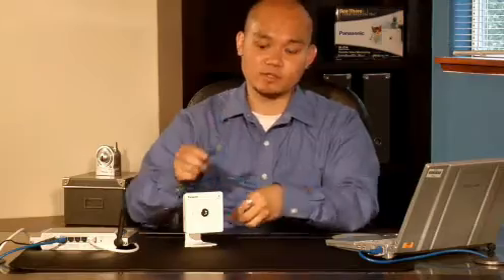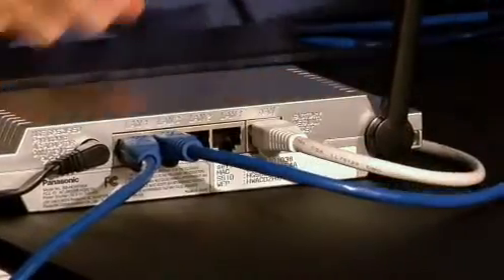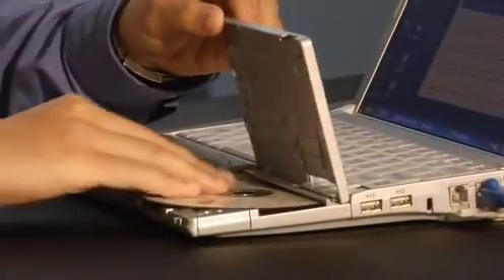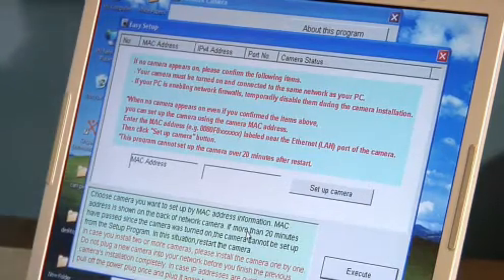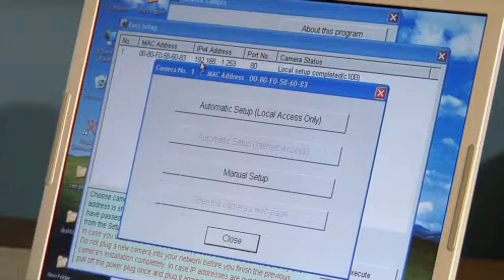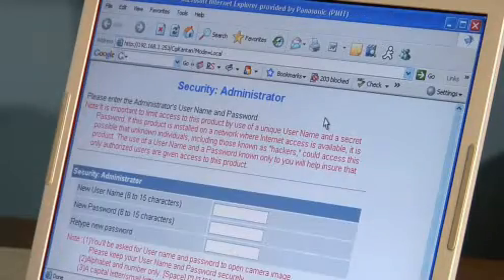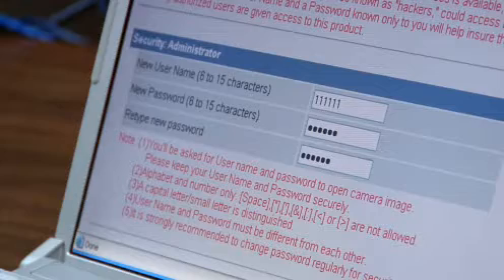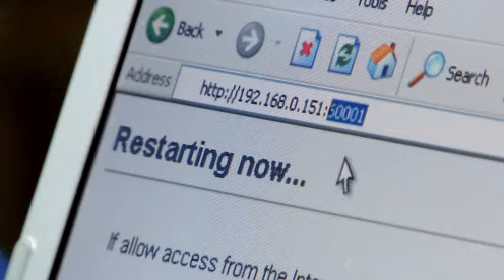BBBL Viewnetcam Set up STEP_1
How to set up BB/BL camera to Viewnetcam.com.
Viewnetcam.com is FREE Panasonic unique Dynamic DNS service for the Panasonic Network Camera products.